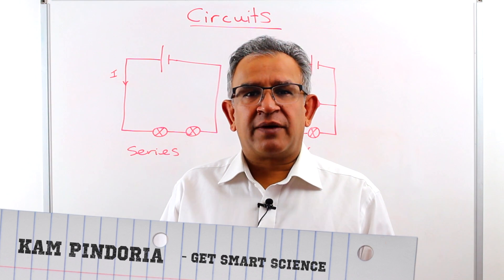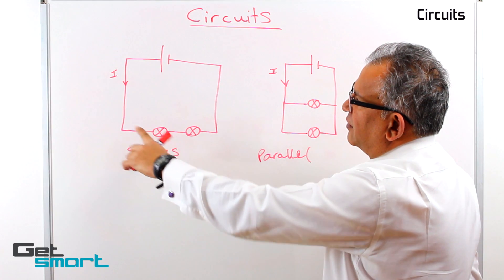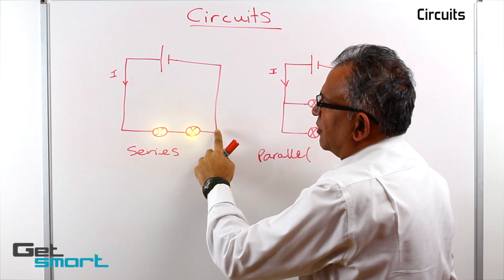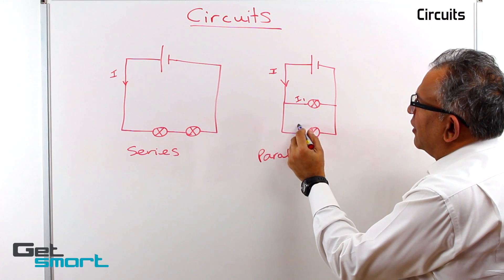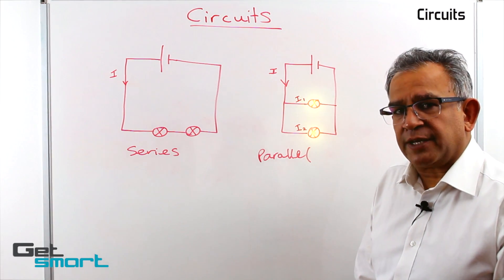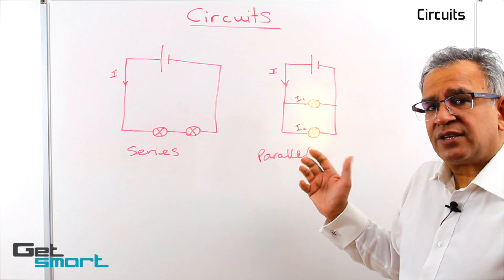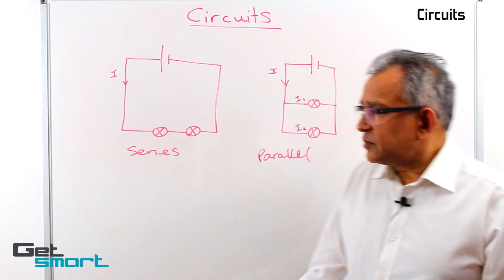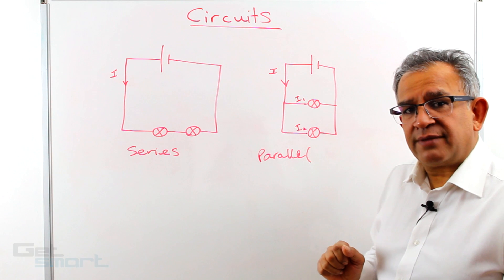The Difference between Parallel & Series Circuits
In this Get Smart Science Video, Kam Pindoria discusses the differences between Parallel electronic circuits and Series electronic circuits. Kam discusses how they both work and how the electronic flow is distributed.

For more tutorial videos for Maths, Science and English check out the Get Smart Tutoring Website.